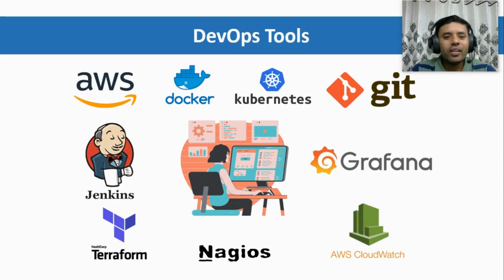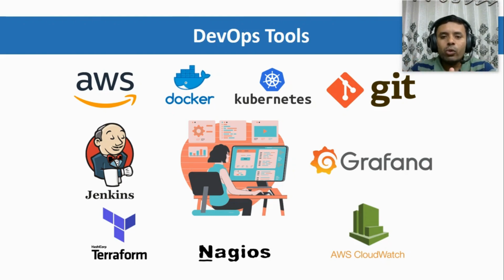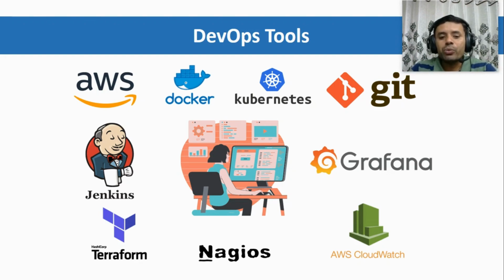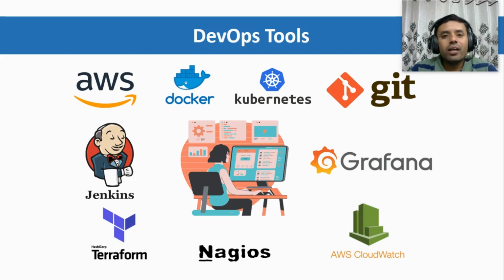Every DevOps Engineer Should Learn These Tools || DevOps Must To Know These Tools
Every DevOps engineer should learn these tools. Because there are the high demand tech skills in DevOps.

Upskilling always help in IT career.

1. AWS
2. Linux
3. Git
4. Jenkins
5. Docker
6. Kubernetes
7. Databases ( Admin Only )
8. Monitoring Tools ( Nagios, CloudWatch )
9. Interview Tips
10. Mock Interview